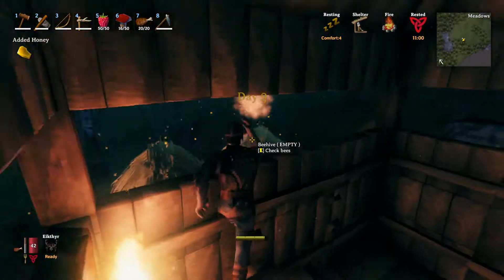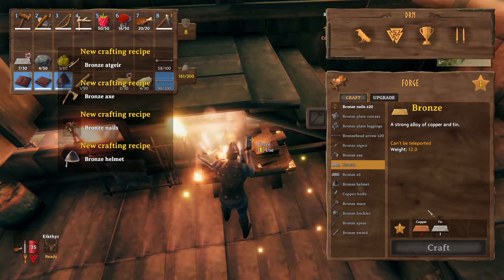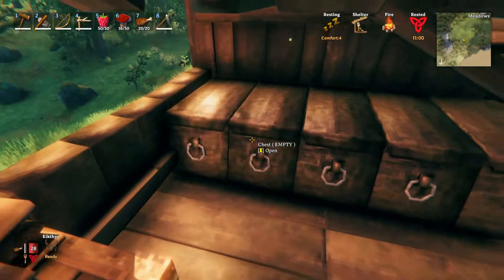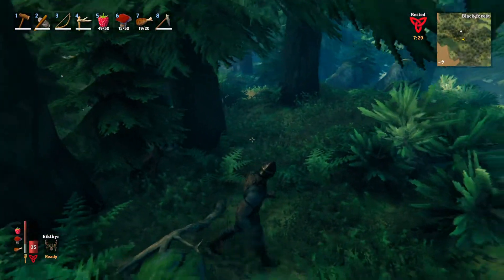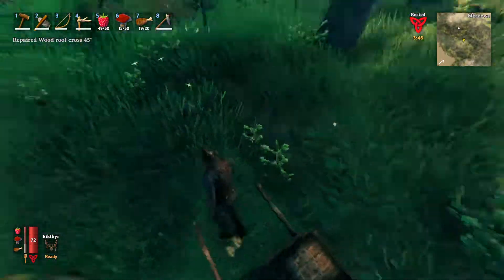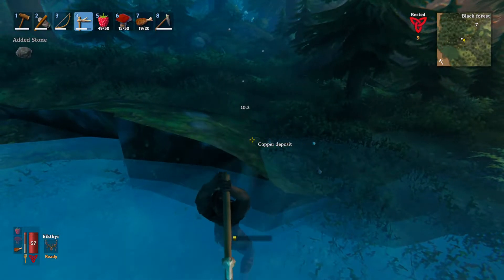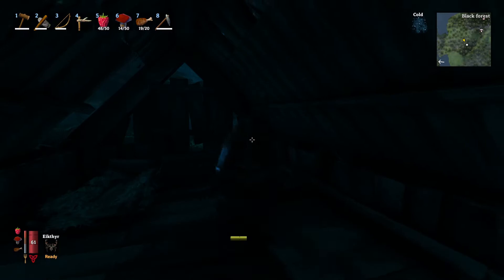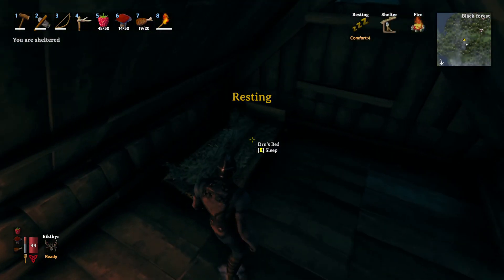DRN's Journey To Valheim - 11 - Slight Miscalculation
You're welcome along with me for the journey through Valheim. Today we find out how much Copper each ingot of Bronze costs.

Still relatively new to the game, and always looking to learn and improve, so advice, tips and tricks are always welcome!